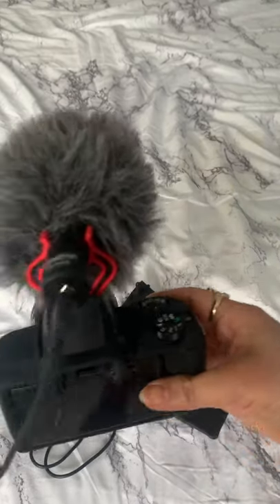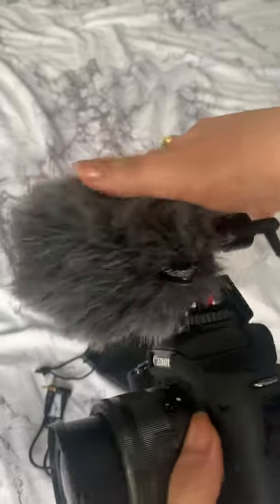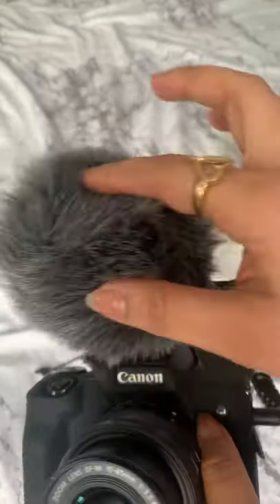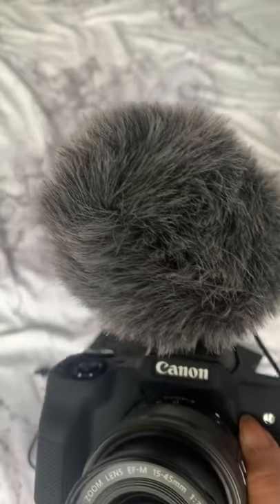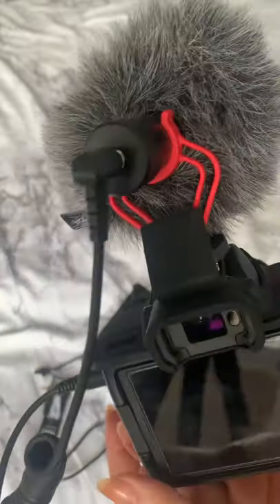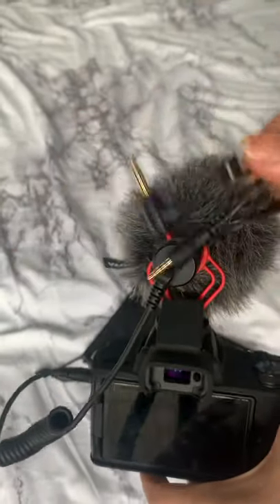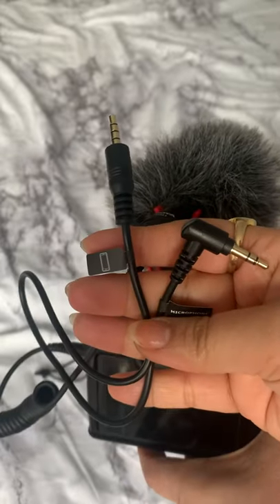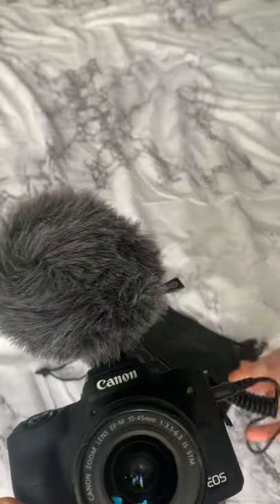BEST MICROPHONE FOR VLOGGING | BOYA MICROPHONE | AFFORDABLE VLOGGING MICROPHONE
This is boya Microphone

Other
iPad Pro